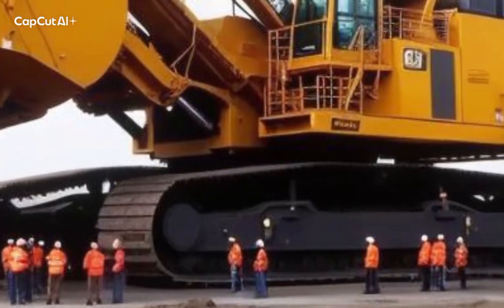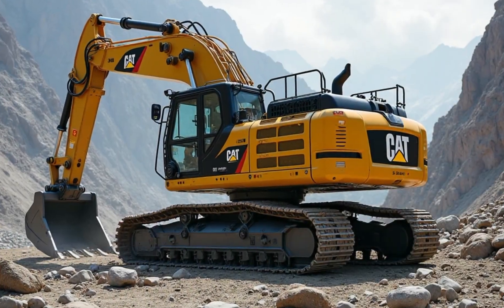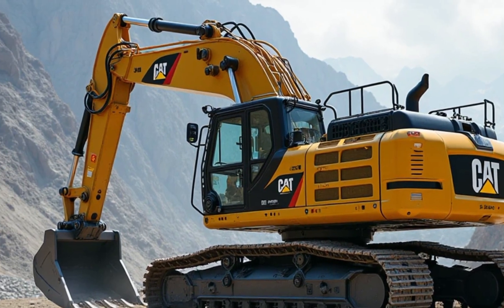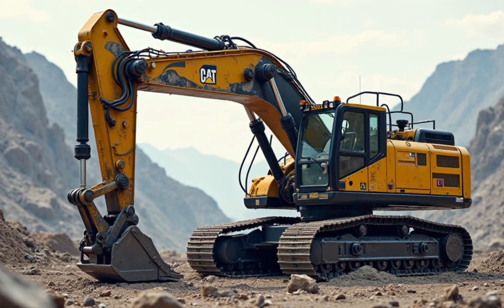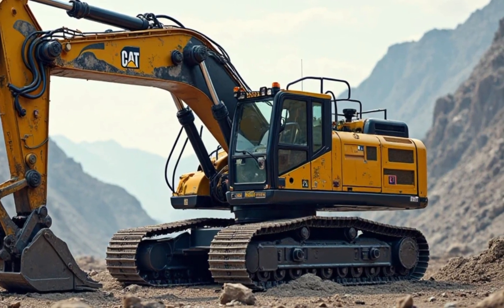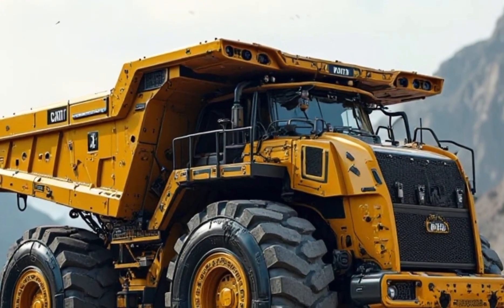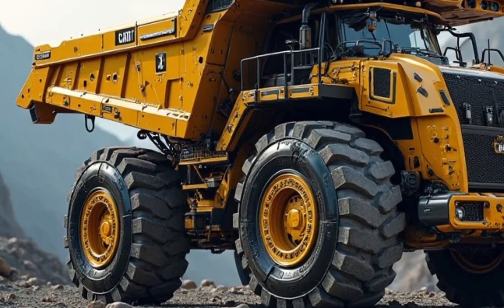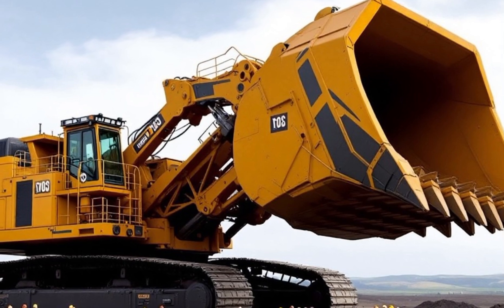This GIANT Machine Can Move Mountains! | Caterpillar 6090 FS in Action (2026)!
Description:
Welcome to Car World Ride!
In this video, witness the jaw-dropping power of the Caterpillar 6090 FS, the largest hydraulic mining shovel in the world. With over 4,500 horsepower and a bucket that lifts 80 tons in one scoop, this beast is redefining mining in 2026!

From massive scale to unmatched performance, we cover every inch of this engineering monster. Watch it dominate extreme terrains with mind-blowing ease and precision.